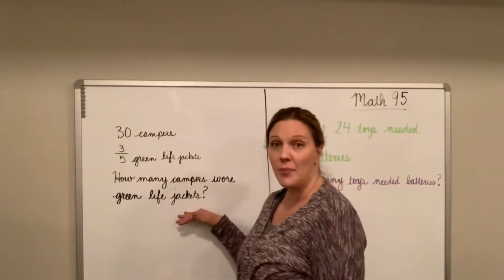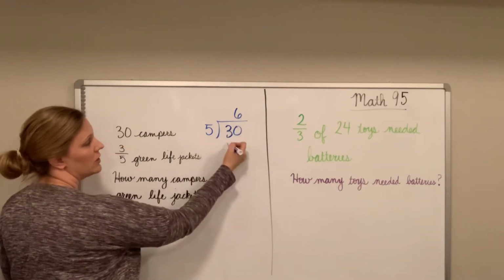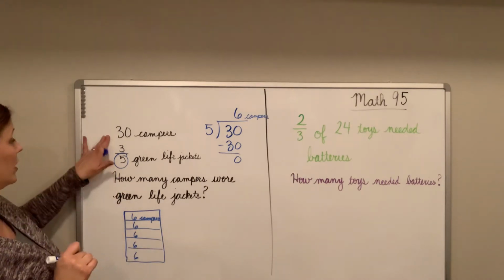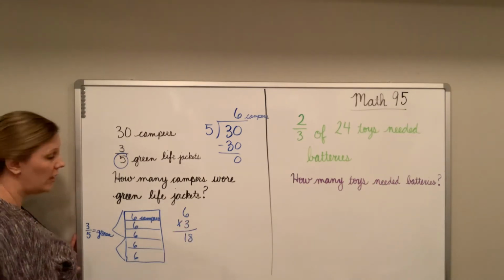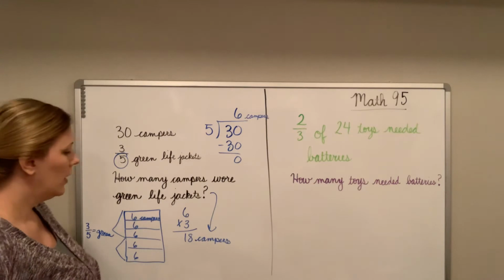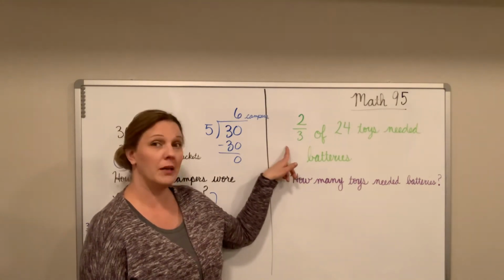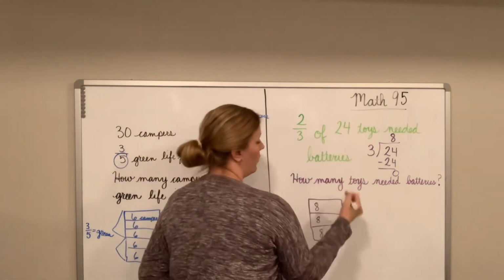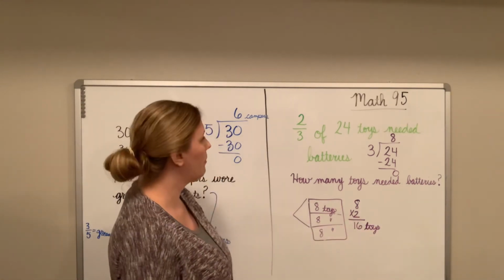Math Lesson 95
Two Step Word Problems with Fractions